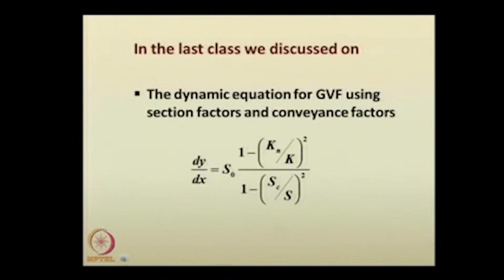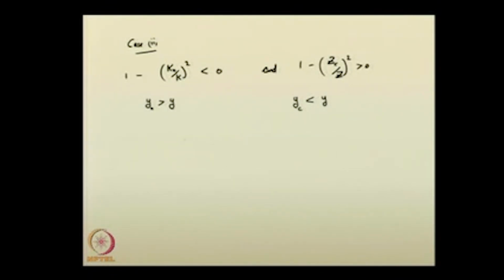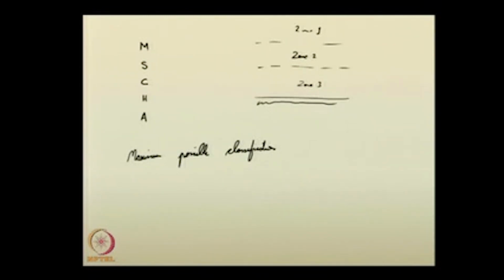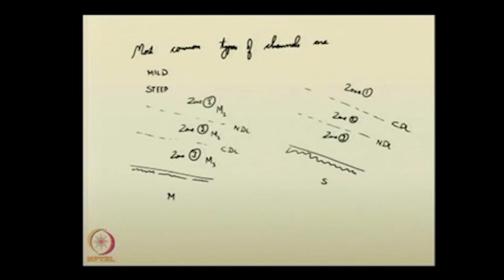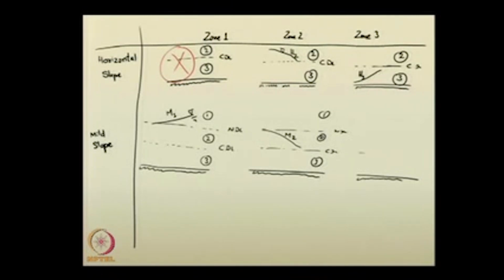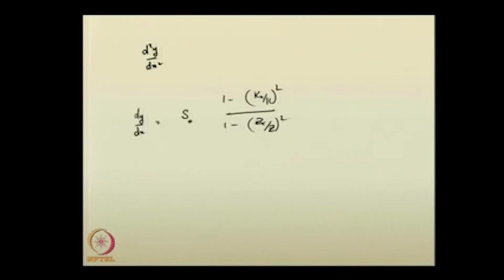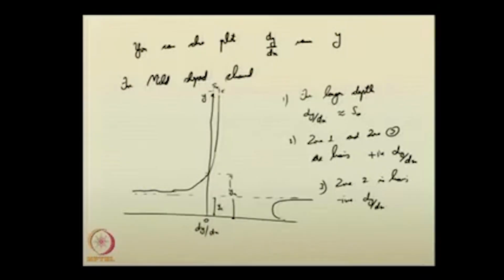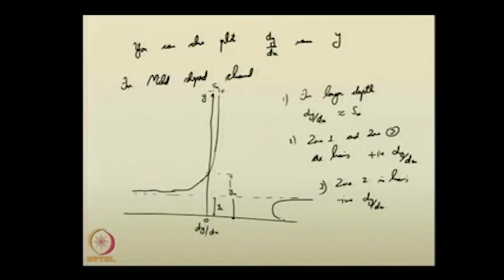Introduction to gradually varied flows